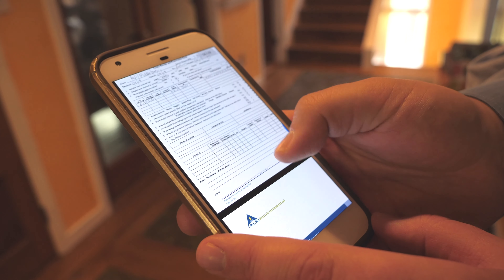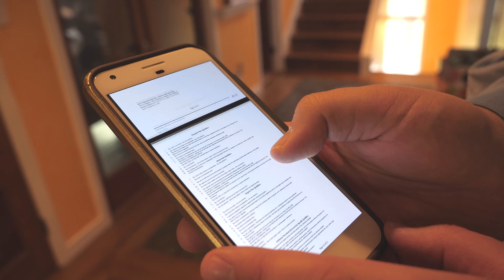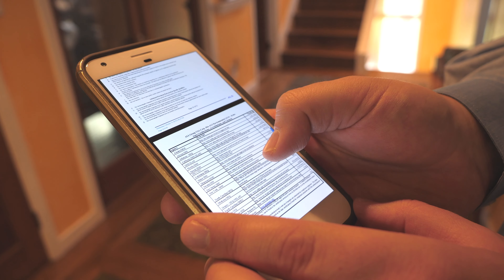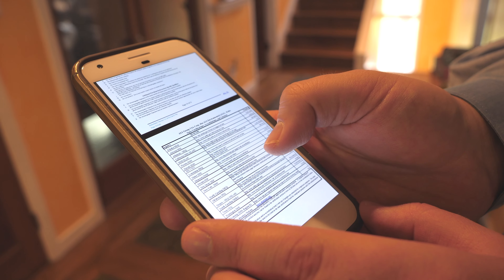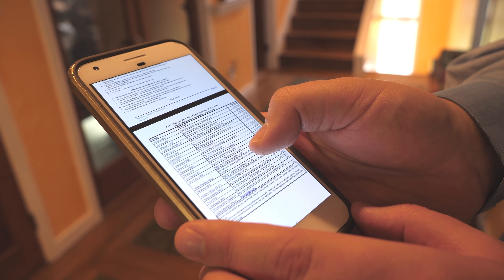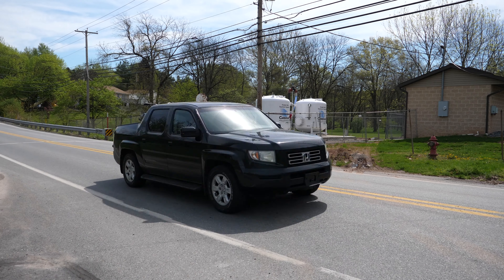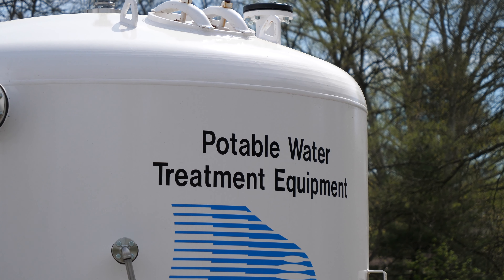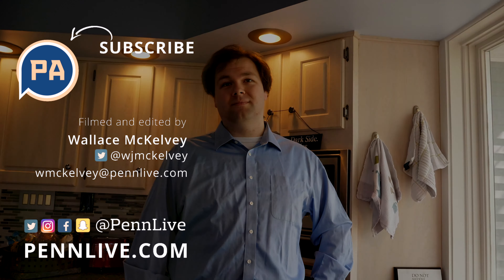PFAS contamination: How one homeowner took matters into his own hands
PFAS are toxic chemicals commonly found in clothing and non-stick cookware like teflon. Here's how one homeowner found out it was in his drinking water.